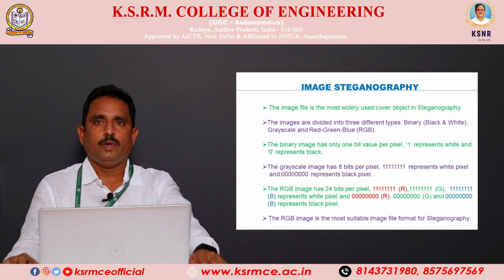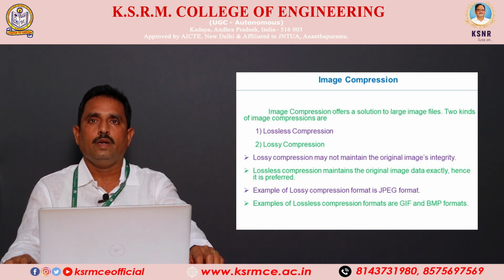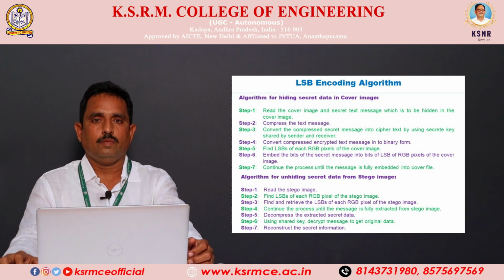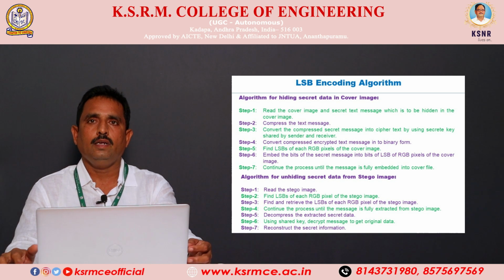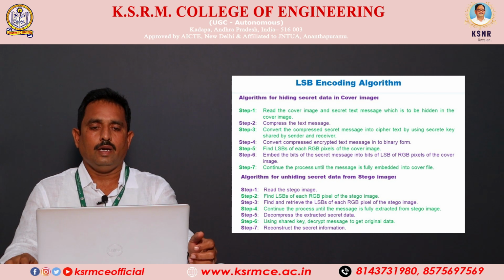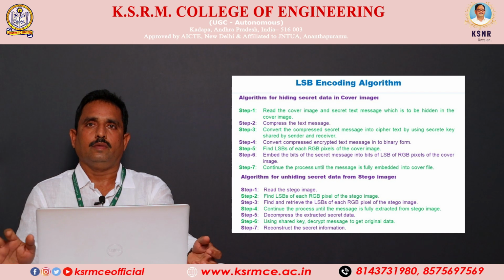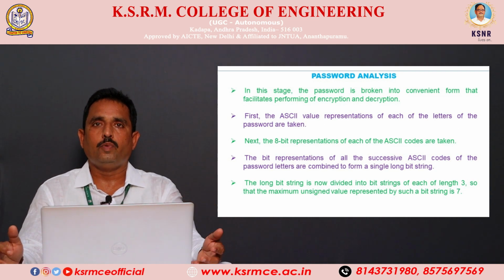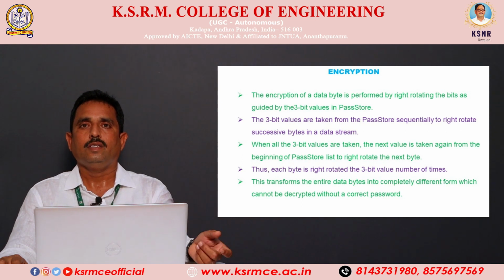Lecture Videos #6 Dr. V. Lokeswara Reddy (CSE)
Novel techniques for Data hiding in image, audio and video - A Steganographic Image

3. Instagram  :      ksrmceofficial
4. Twitter        :      KSRMCE Official
5. Facebook   :      Ksrmce Kadapa